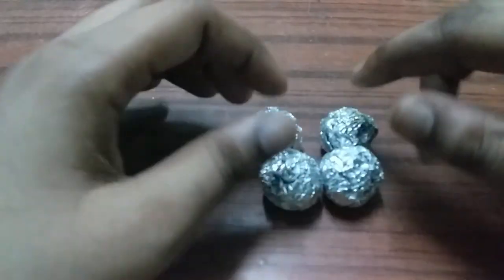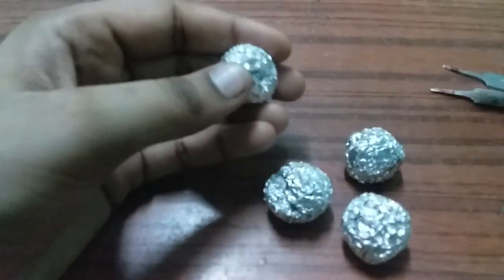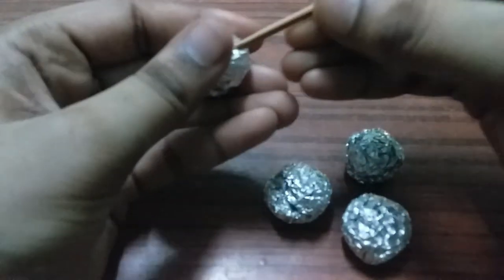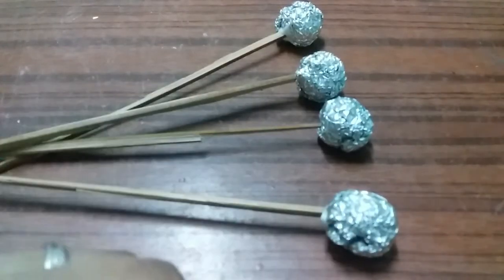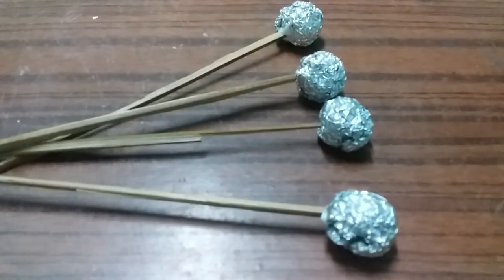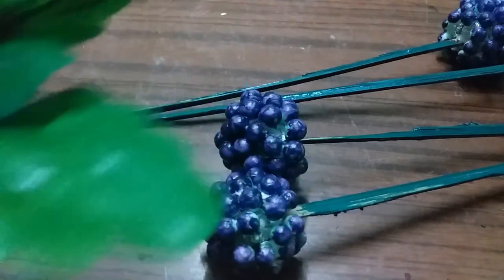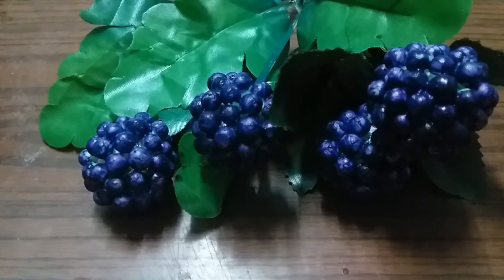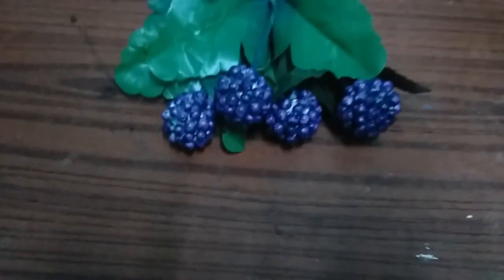How to make a special flower,, ഇപ്പോൾ മനസിലായില്ലേ ഇങ്ങനെയും പൂവ് ഉണ്ടാക്കാമെന്ന്,, 😀😀😀👍👍👍👌👌👌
TECH AND TEST VLOG  easy and simple way to make this special flower this is only from tech and test vlog
bottle art used in this video's  link:-How to make a super bottle art!!!..  കുപ്പിയിൽ  വിരിഞ്ഞ മുന്തിരിവള്ളികൾ...😱😱😀😀 😄😄😄😜👌👌👍👍